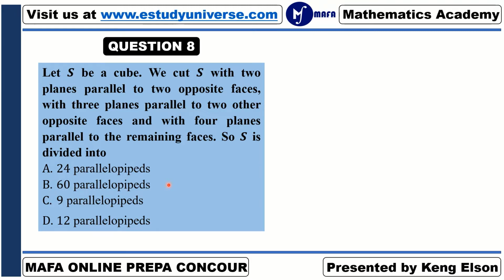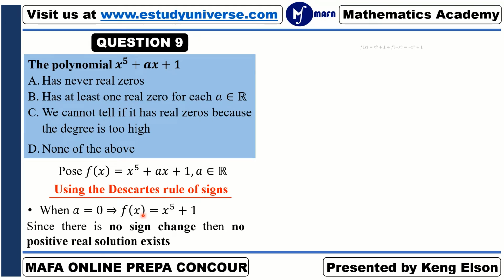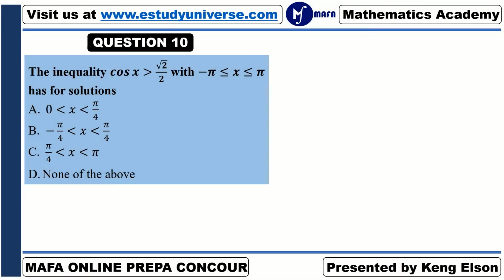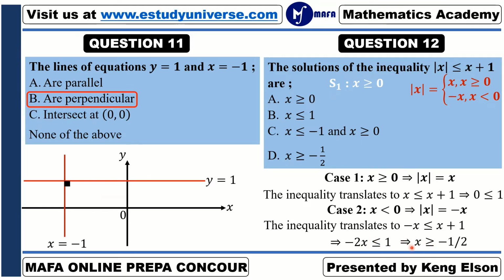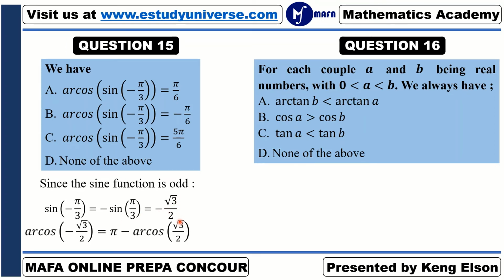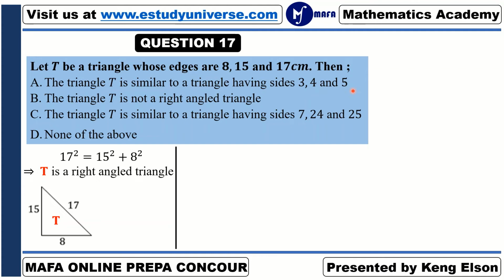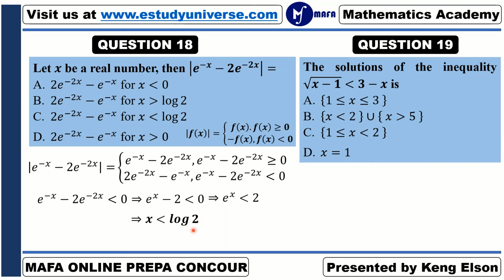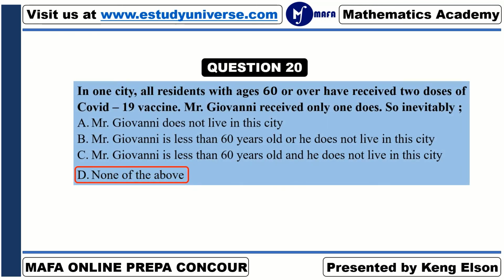MENG 2021 PUBLIC WORKS : QUESTIONS 6 TO 20 MATHEMATICS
MARCH 2019 QUESTION LINK